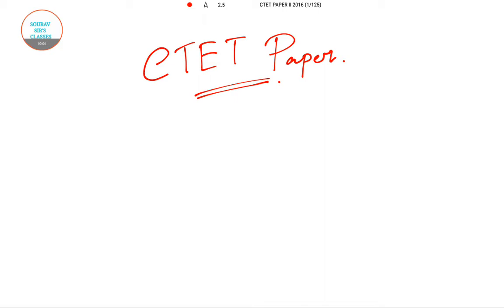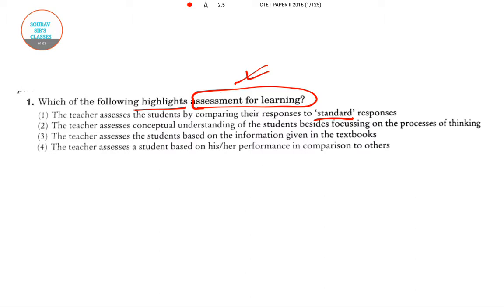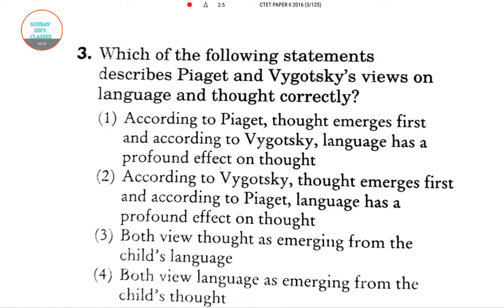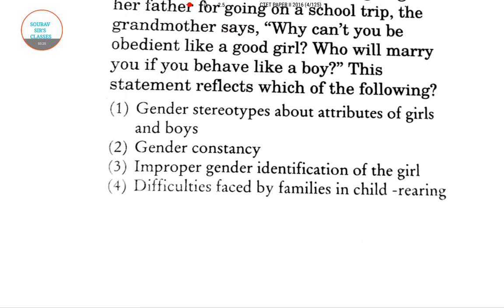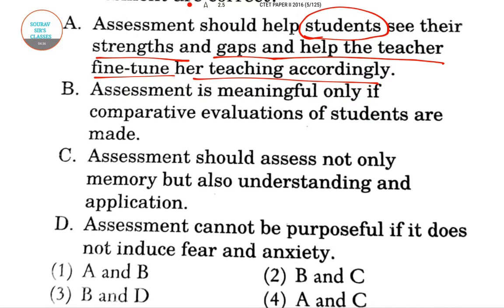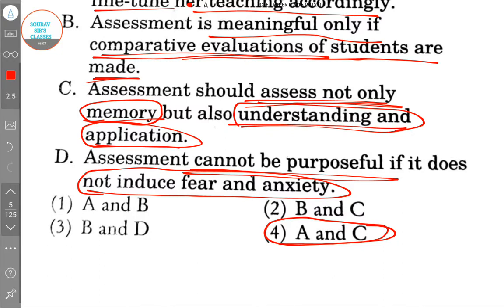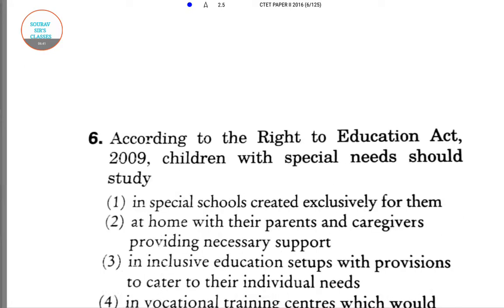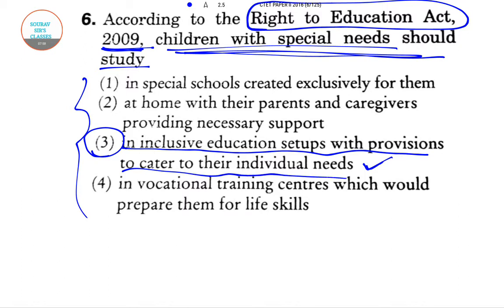CTET 2 PAPER 2 2016 PAST YEAR SOLVE,COMPLETE SOLUTIONS,ONLINE CLASSES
CTET 2 PAPER  2 2016 PAST YEAR SOLVE,COMPLETE SOLUTIONS,ONLINE CLASSES,PRE RECORDED CLASSES,MOCK TESTS

Central Board of Secondary Education, Delhi conducts Central Teacher Eligibility Test (CTET) as per the guidelines laid down by The Ministry of Human Resource Development, Govt. of India. CTET exam is conducted by Central Board of Secondary Education (CBSE) twice in a year. However, as per media reports, the teacher eligibility test will now be conducted only once a year.

CTET 2018 eligibility criteria depends on the class/standard for which aspirants are applying for.

Minimum CTET Qualifications for Primary Stage Teacher

Candidates need to meet the below mentioned eligibility criteria for CTET exam if they want to become a teacher for Class I-V.

Completed Senior Secondary (or its equivalent) with minimum 50% marks and passed/appearing in final year of 2- year Diploma in Elementary Education (by whatever name known)
OR

Completed Senior Secondary (or its equivalent) with minimum 45% marks and passed/appearing in final year of 2- year Diploma in Elementary Education (by whatever name known), in accordance with the NCTE (Recognition Norms and Procedure), Regulations, 2002.
OR

Completed Senior Secondary (or its equivalent) with minimum 50% marks and passed/appearing in final year of 4- year Bachelor of Elementary Education (BElEd).
OR

Completed Senior Secondary (or its equivalent) with minimum 50% marks and passed or appearing in final year of 2- year Diploma in Education (Special Education)*.
OR

Graduated and passed/appearing in final year of two year Diploma in Elementary Education (by whatever name known).
Minimum CTET Qualifications for Elementary Stage Teacher

Candidates need to meet the below mentioned eligibility criteria for CTET exam if they want to become a teacher for Class VI-VIII.

Completed Graduation and passed/appearing in final year of 2-year Diploma in Elementary Education (by whatever name known).
OR

Completed Graduation with minimum 50% marks and passed/appearing in 1-year Bachelor in Education (BEd) programme.
OR

Completed Graduation with minimum 45% marks and passed/appearing in 1-year Bachelor in Education (BEd), in accordance with the NCTE (Recognition Norms and Procedure) Regulations issued from time to time in this regard.
OR

Completed Senior Secondary (or its equivalent) with minimum 50% marks and passed/appearing in final year of 4- year Bachelor in Elementary Education (BElEd).
OR

Completed Senior Secondary (or its equivalent) with minimum 50% marks and passed/appearing in final year of 4- year BA/BSc.Ed or BA.Ed/BSc.Ed.
OR

Completed Graduation with minimum 50% marks and passed/appearing in 1-year B.Ed. (Special Education)*.
Note:

Candidates belonging to reserved categories (SC/ST/OBC/Differently abled) will be given relaxation of up to 5% in the qualifying marks in the minimum Educational Qualification for CTET eligibility.
Diploma/Degree Course in Teacher Education: For the purpose of this Notification, a Diploma/Degree course in teacher education recognised by the National Council for Teacher Education (NCTE) will only be considered. However, in case of Diploma in Education (Special Education) and BED (Special Education), a course recognised by the Rehabilitation Council of India (RCI) only shall be considered.
Training to be undergone: A person with DEd (Special Education) or qualification shall undergo, after appointment, an NCTE recognised 6-month Special Programme in Elementary Education.
The minimum CTET qualifications referred above apply to teachers of Languages, Mathematics, Social Studies/Social Science, Science etc. The minimum qualification norms for Physical Education teachers referred to in NCTE Regulation, dated November 3, 2001 (as amended from time to time) shall be applicable. For teachers of Art Education, Craft Education, Home Science, Work Education, etc. the existing eligibility norms prescribed by the State Governments and other school managements shall be applicable till such time the NCTE lays down the minimum qualifications in respect of such teachers.